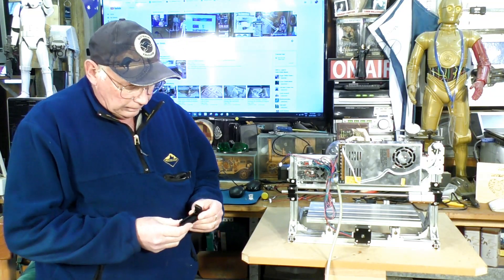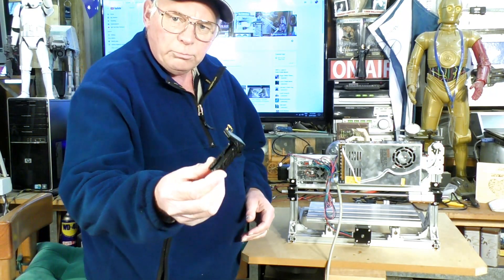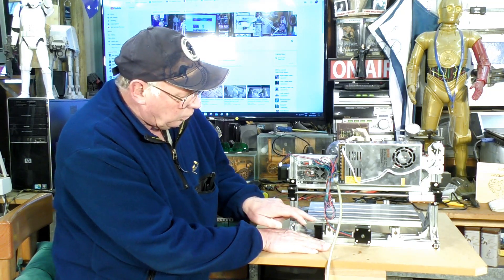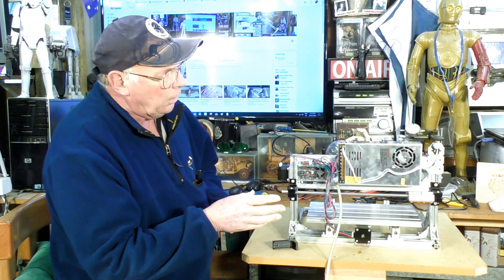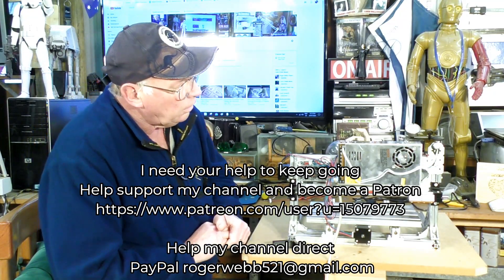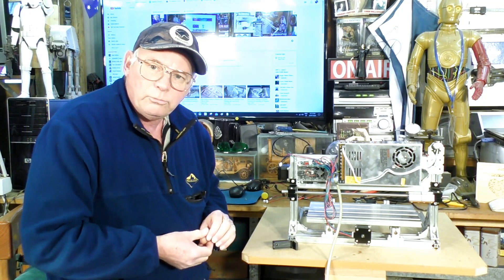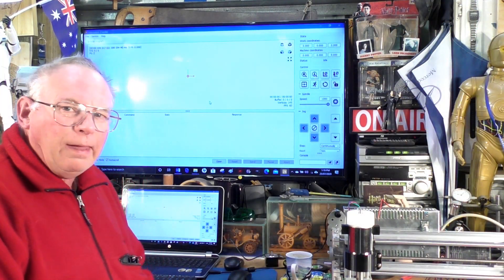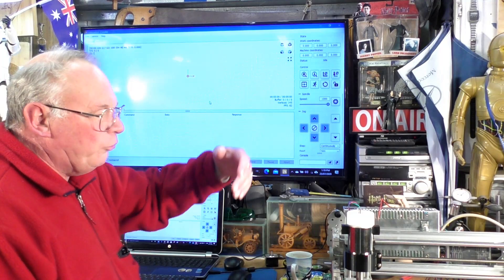3018 CNC router fitting limit switches & Z stepper motor upgrade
Video 468 The last video in this 3018 CNC router modification ceres by Roger Webb, fitting limit switches & Z stepper motor upgrade.

Myrtle                        USD$50
Blackwood                 USD$50
Oak                           USD$50
+ shipping